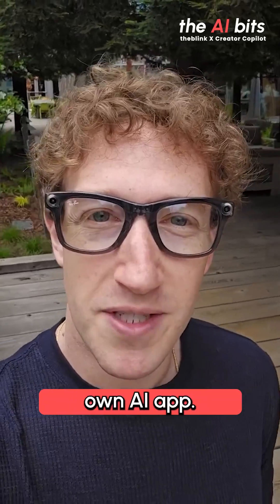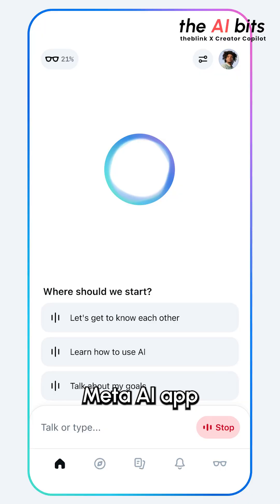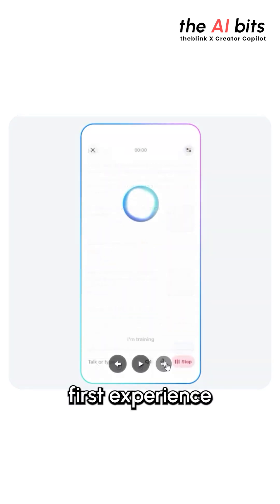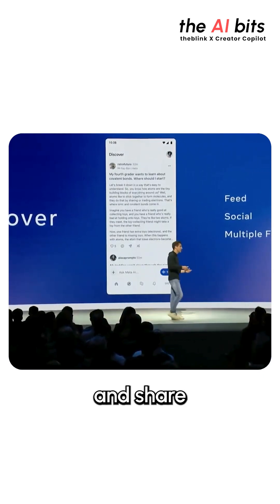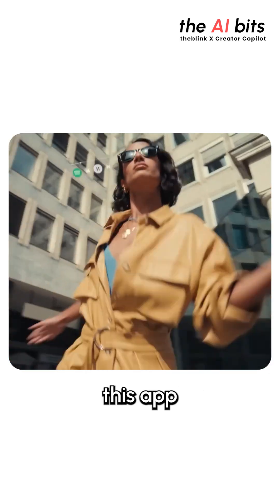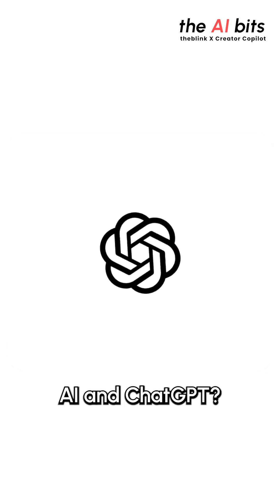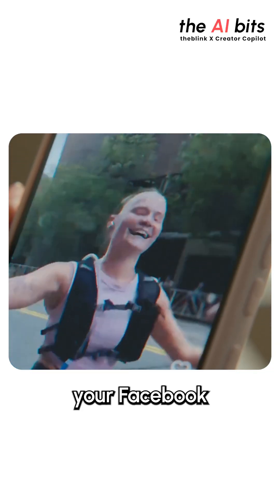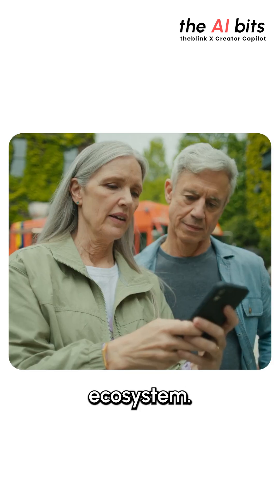Meta launched new Meta AI app with discover feature | LLaMA 4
Meta just launched an AI assistant that feels like something straight out of Iron Man.

Powered by LLaMA 4, this standalone app listens, talks, remembers, and even makes personal suggestions based on your past behavior. It’s not connected to Facebook or Instagram — it’s just you and the AI.

Think:

Gift ideas based on Pinterest boards

Conversations while you're driving

Emotional support that feels human

Meta’s goal? Beat ChatGPT in the AI assistant race with memory, voice, and presence. This is just the beginning.

Welcome to the era of AI that feels like a friend.